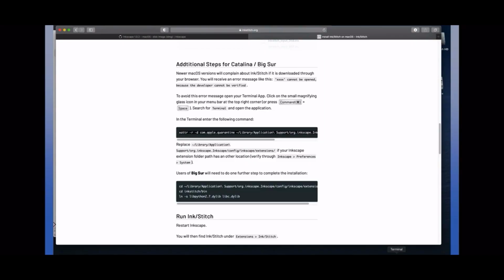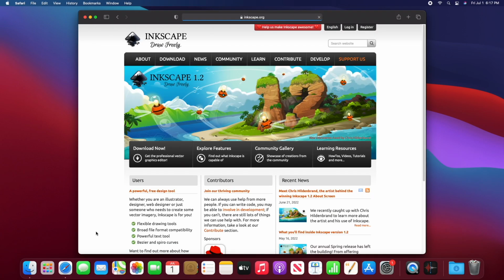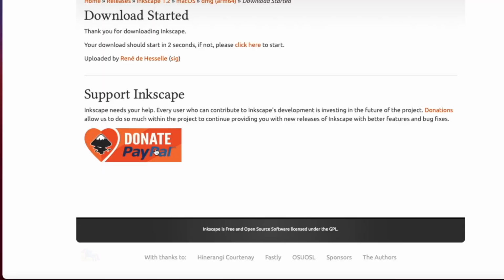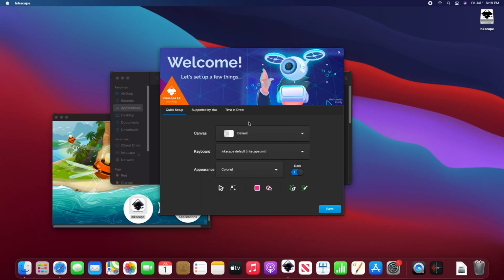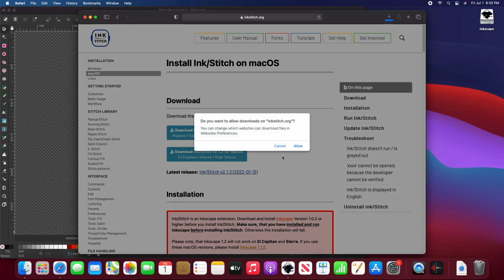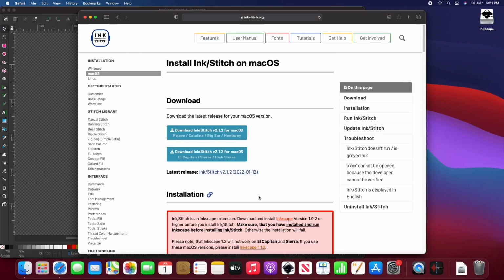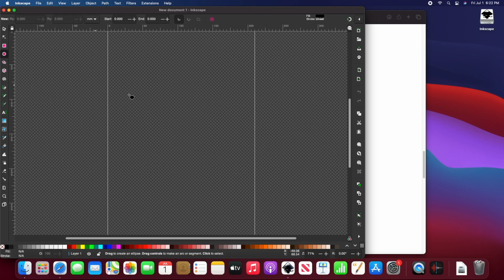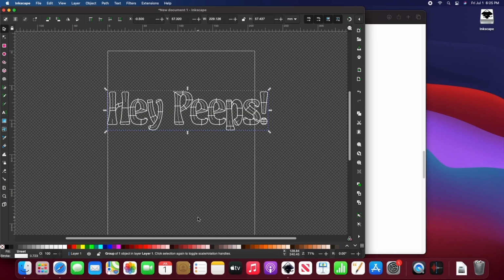How to Install Inkscape & Ink/Stitch - FREE EMBROIDERY SOFTWARE for DIGITIZING *2022*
Welcome to our 100th video on YouTube and updated guide to downloading Inkscape and Ink/Stitch for 2022! We did a video on installing this free software to digitize for machine embroidery a little over a year ago, and since then it’s even easier to download Ink/Stitch. We go over all the steps you need to download the open source software, as well as, give you our lessons learned after installing it. Hope you find this video helpful!

Details:
The computer we’re using is a M1 Mac mini running macOS Big Sur Version 11.6.7. And we’ll be downloading Inkscape v1.2 and Ink/Stitch v2.1.2. If you have any other questions we’ll try to answer in the comments, thanks for watching!

⏱TIMESTAMPS⏱
0:00 Intro
0:58 Downloading Inkscape
3:18 Downloading Ink/Stitch
5:17 Testing
6:15 Outro

🎬PRODUCT LINKS🎬
The Embroidery Machine We Use

🎶MUSIC🎶
Select - Patrick Patrikios
Outside the Box - Patrick Patrikios
Hot Hop Rok - Steve Adams